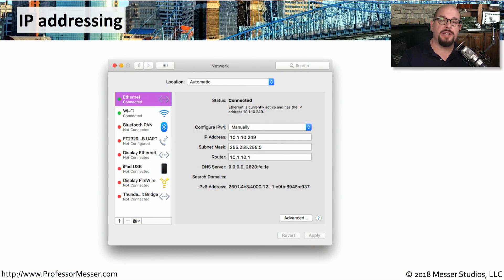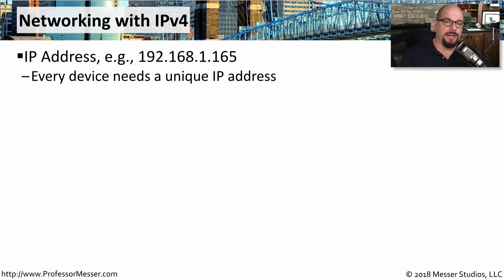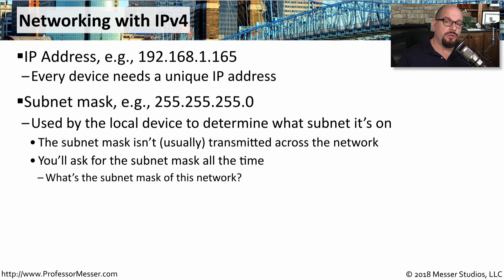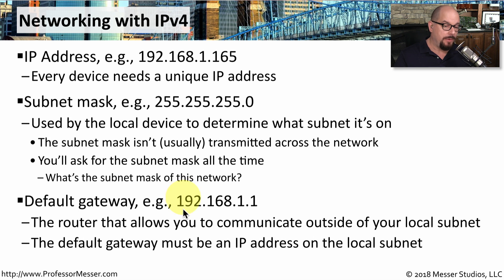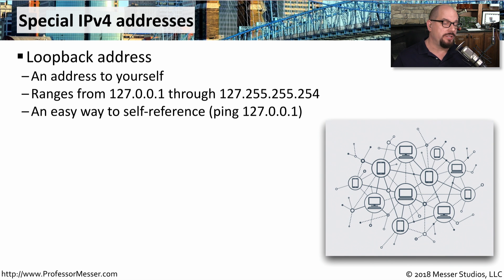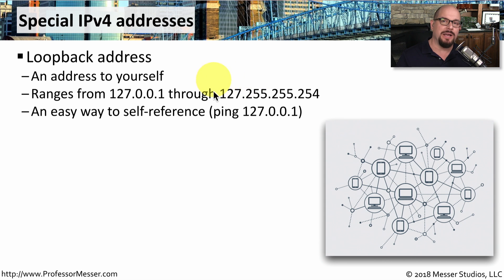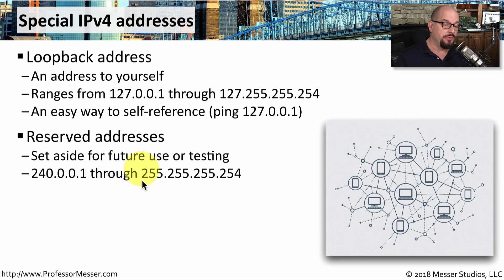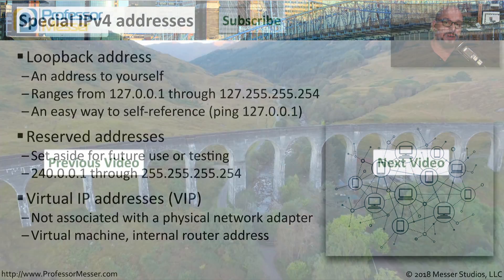IPv4 Addresses - CompTIA Network+ N10-007 - 1.4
Configuring IPv4 is more than just a single IP address. In this video, you’ll learn about the structure of an IPv4 address and the important configuration options to use IPv4 on your network.